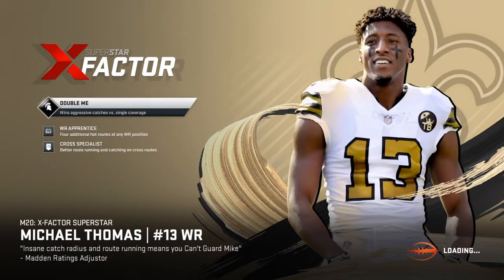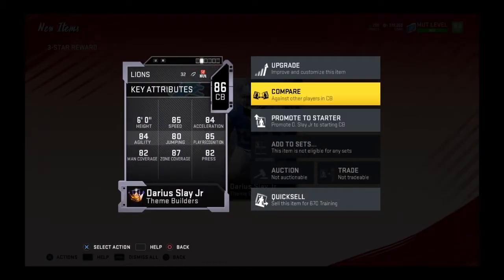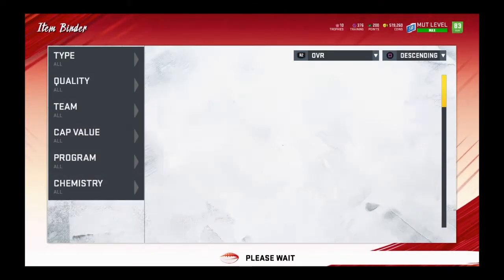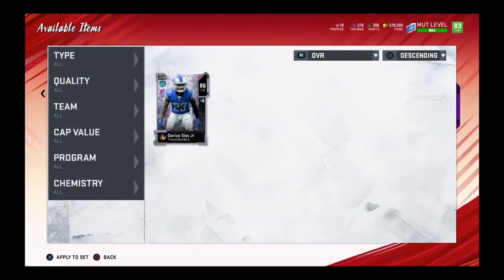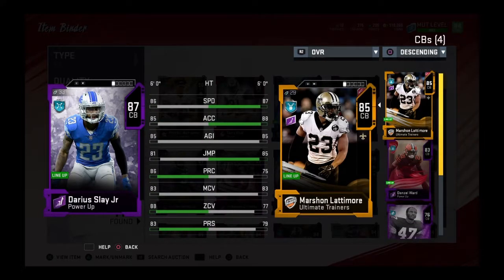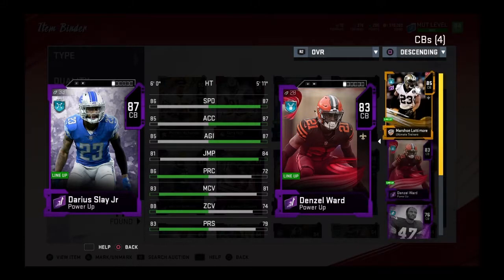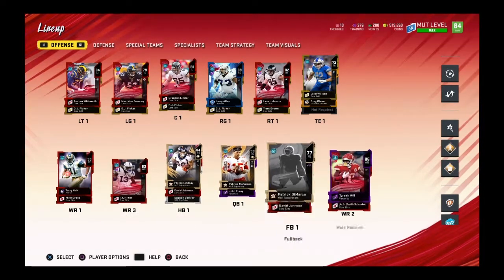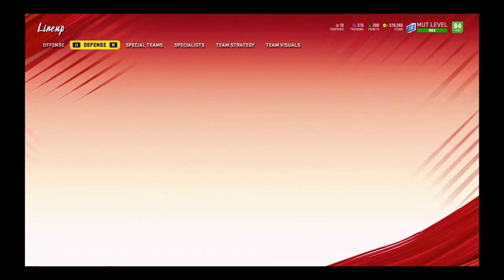Madden 20 Slay theme builder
Madden 20 ultimate team theme builder Slay